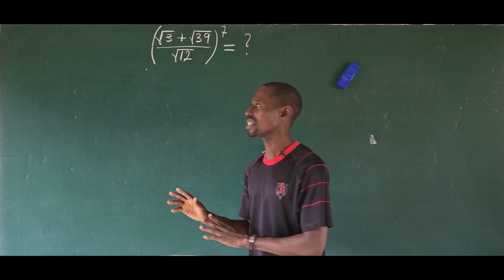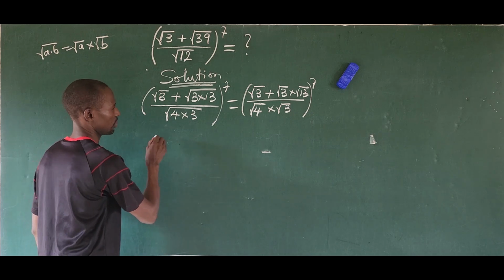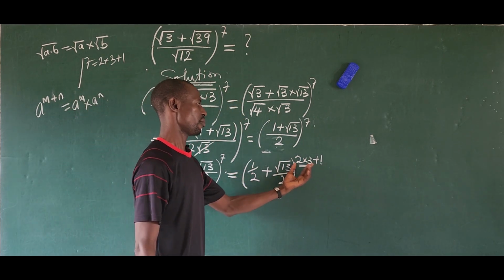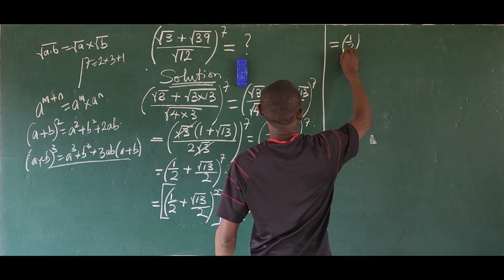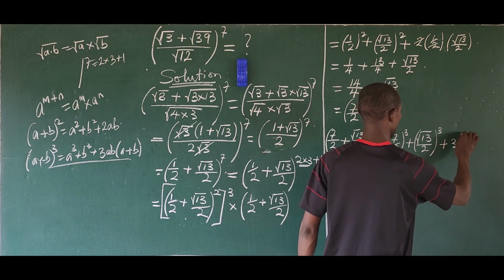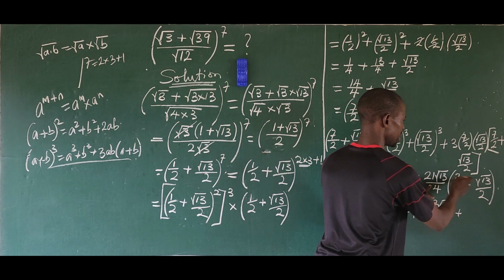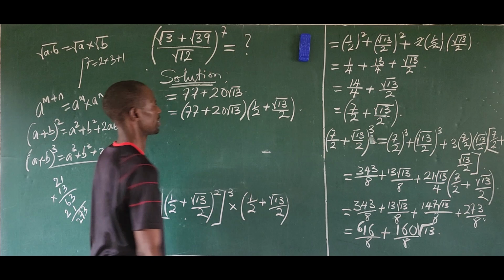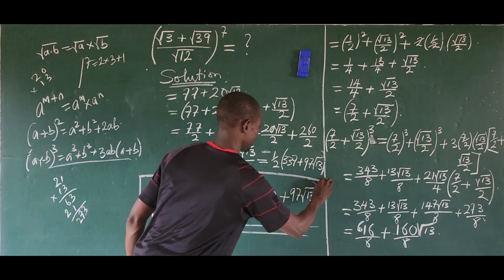Harvard University Admission Test | Can You Evaluate...? | Method 1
Harvard University Admission Test

Watch and drop a comment in the comments section.

Thanks.